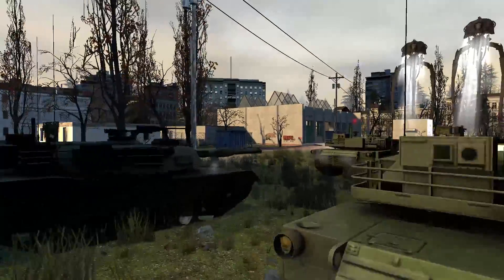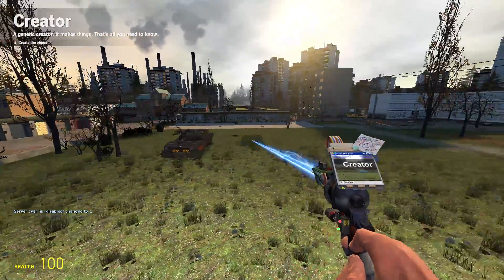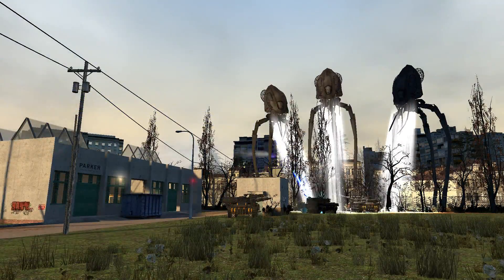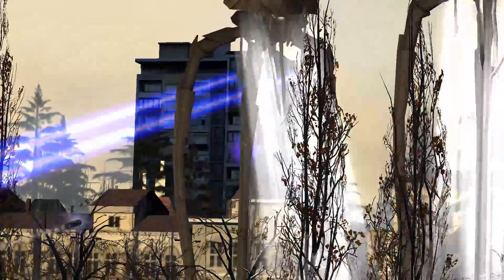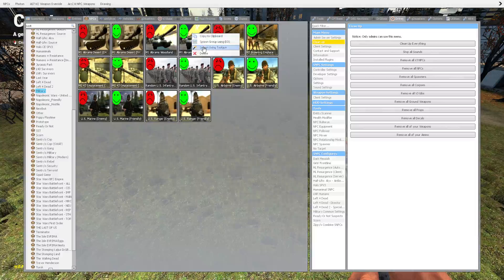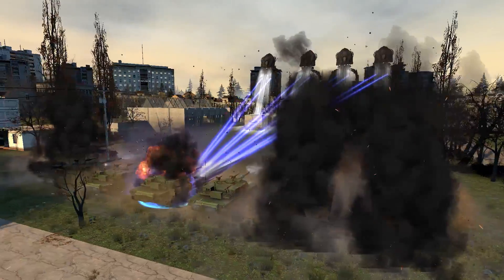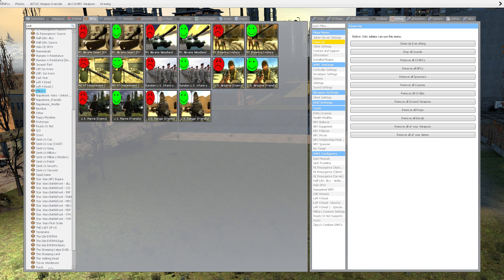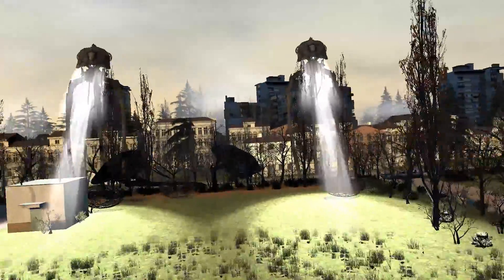War of the Worlds Alien Tripods VS Waves of Tanks Garry's Mod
mod links are coming shortly

Thank you all for your support your amazing